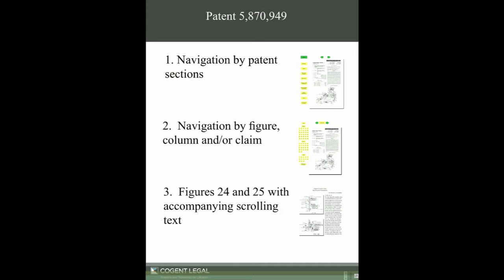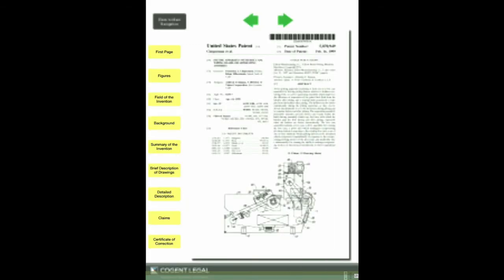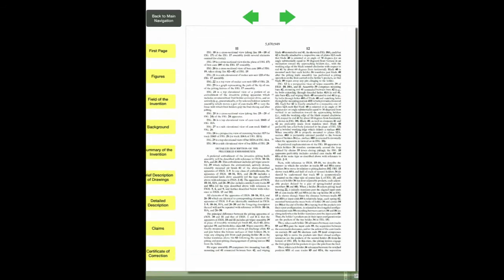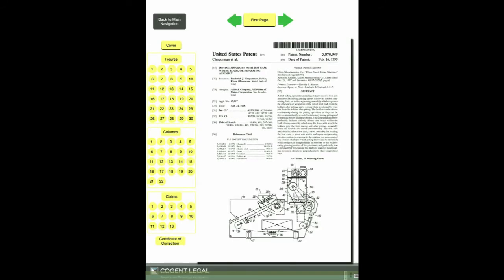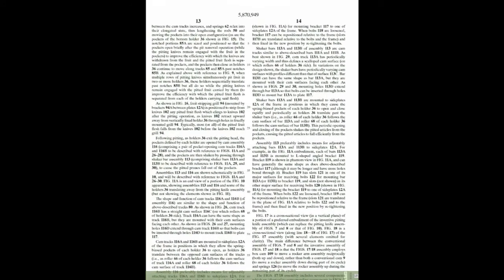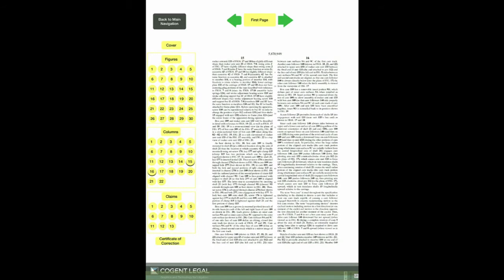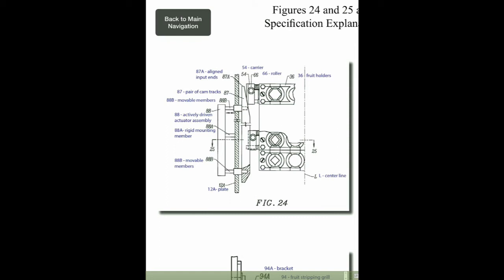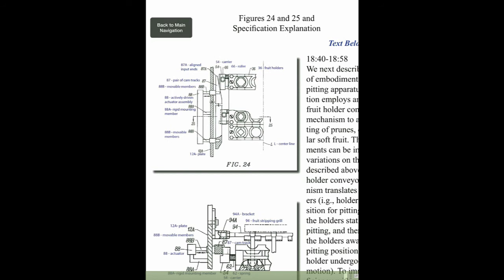Custom iPad Apps for Patent Litigation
This video of a custom iPad app demonstrates different ways to navigate a patent in custom-made apps. The video accompanies a blog post about iPads in the courtroom on the Cogent Legal blog